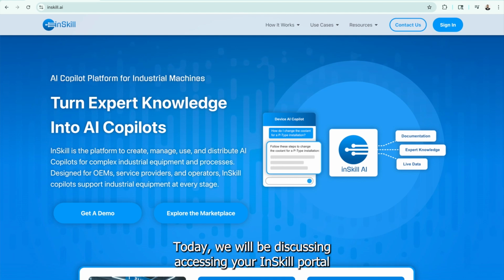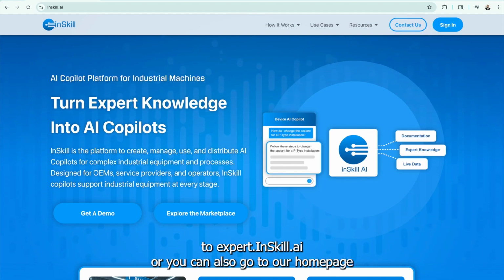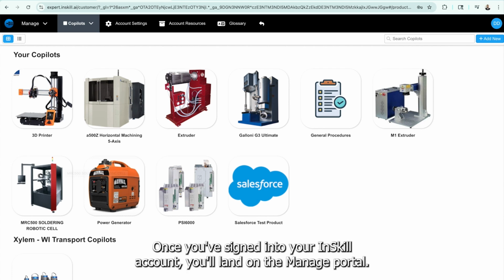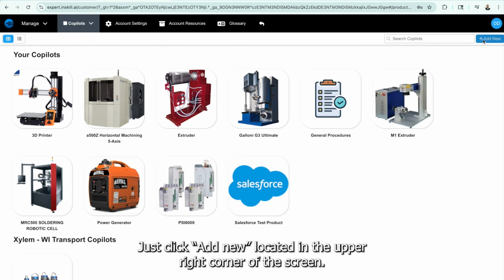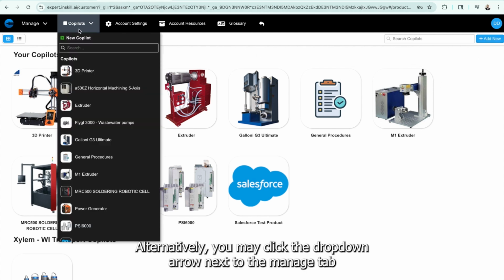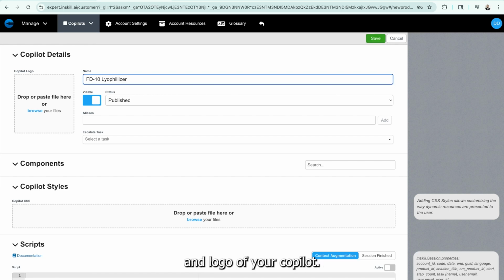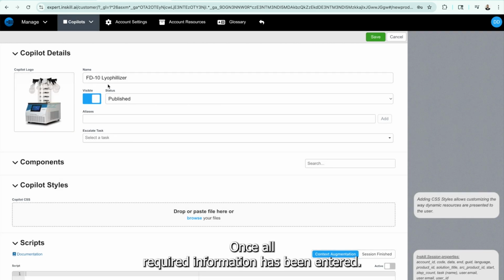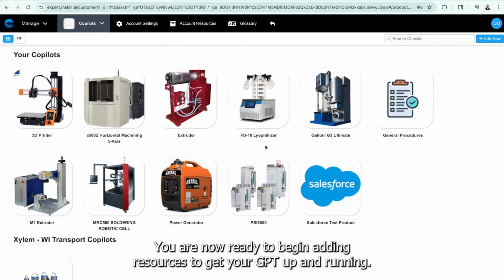Tutorial: Creating an AI Copilot for Your Industrial Site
DID YOU KNOW? You can easily create AI copilots for equipment or unique procedures you use at your industrial site!

In this video Dr. Daniel will take us through what that looks like for you!